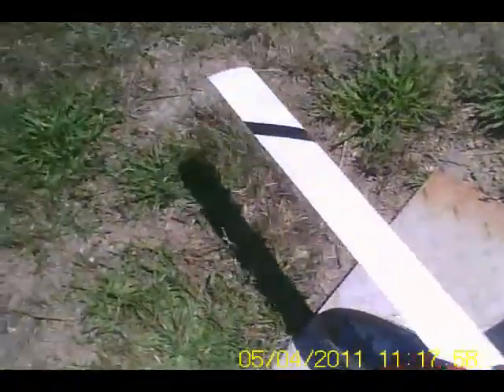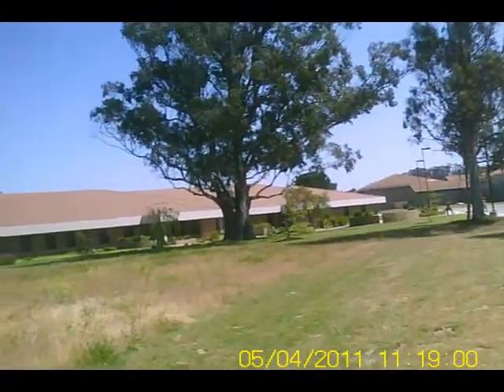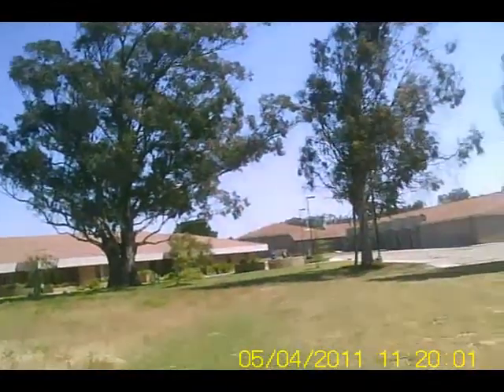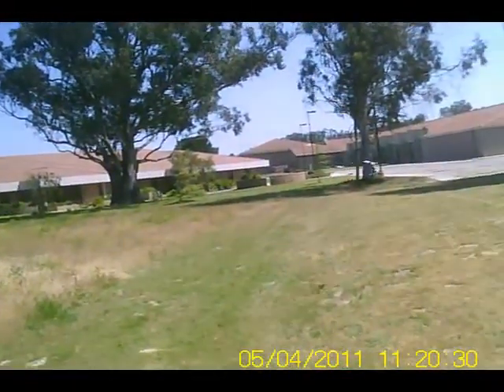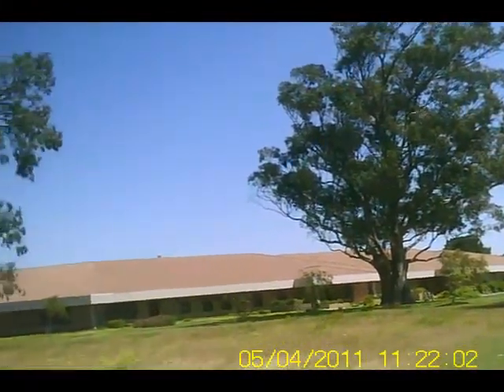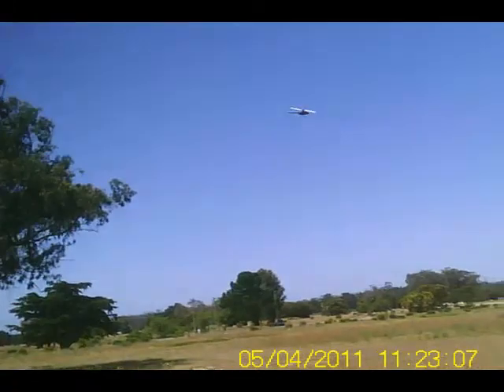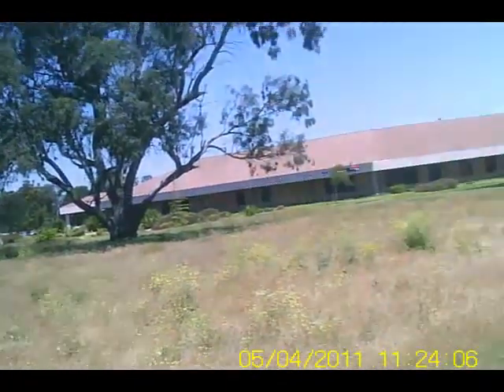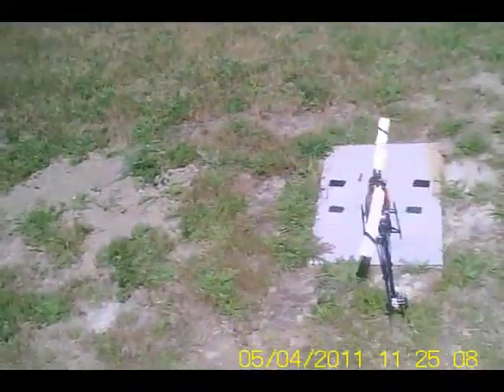110504 Flight 1.mp4